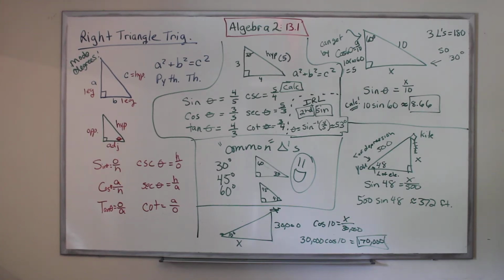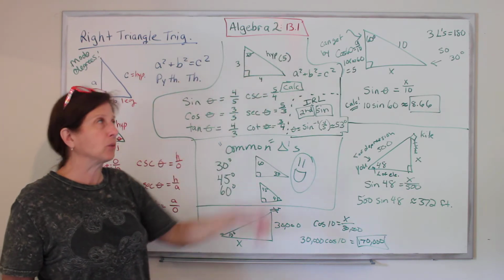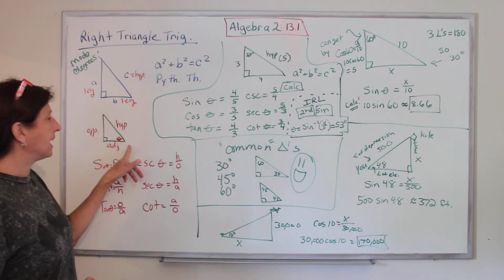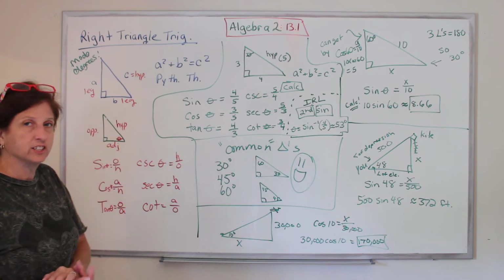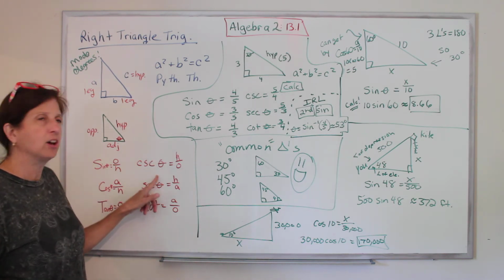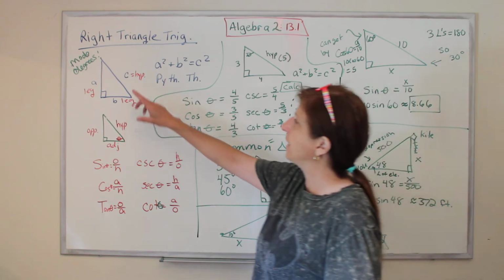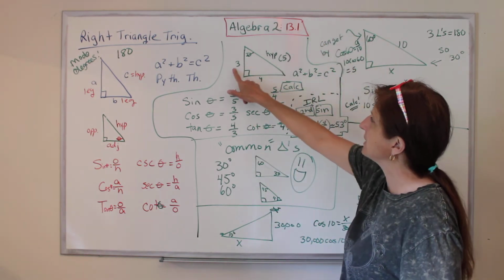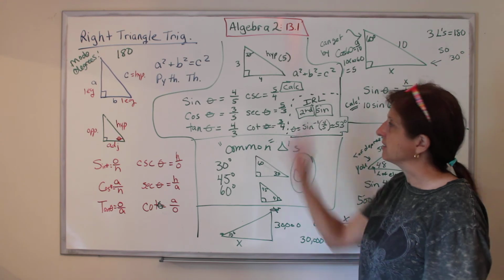Algebra II - Right Triangle Trig (13.1)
Odds
day one - chapter 12 test and bonus use your calculator!!
day three - 13.2 p. 780 n. 25-31, 37-39, 45-47,  61, 69-71
day four - calc lab p. 791 n. 1-7, 1-4 no video, just try